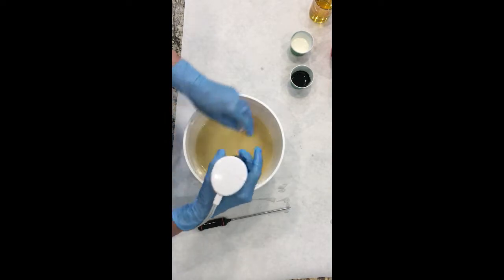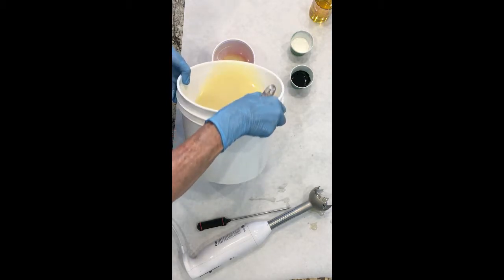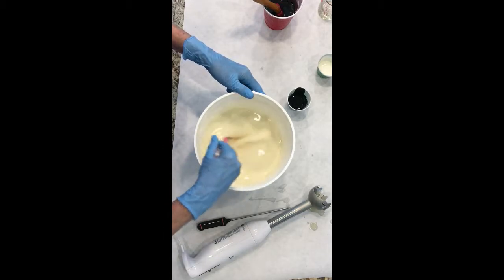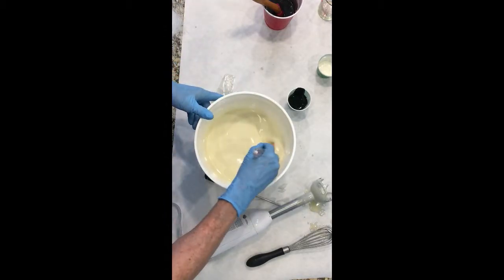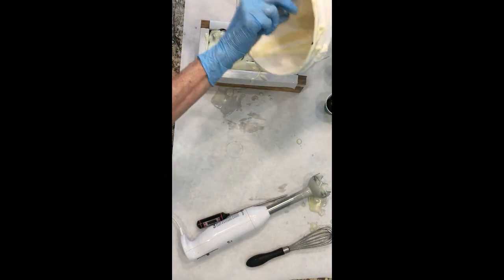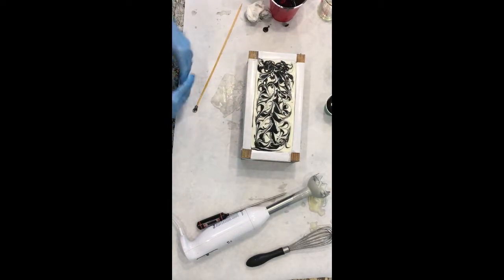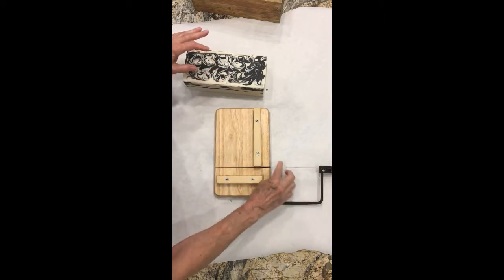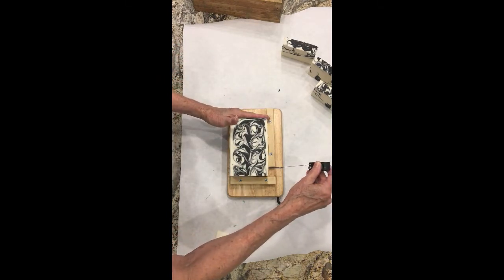Making Black and White Soap by the Room Temperature Method